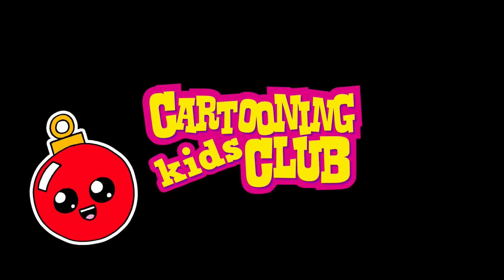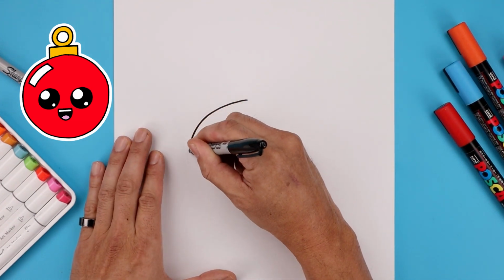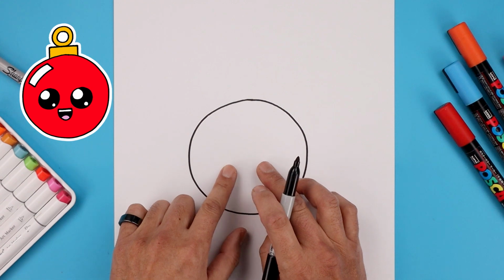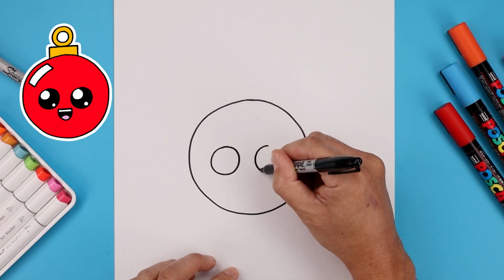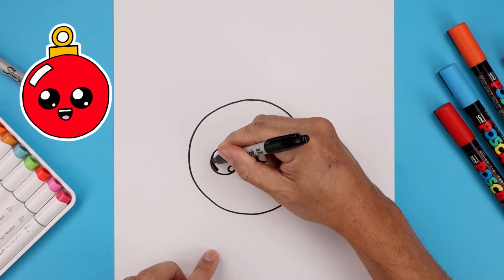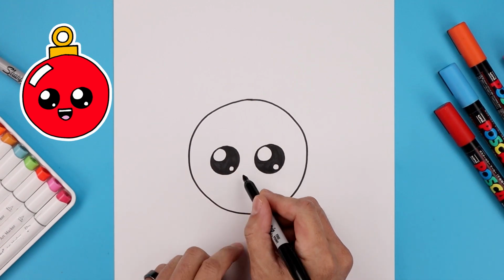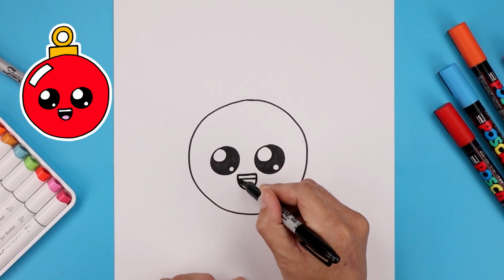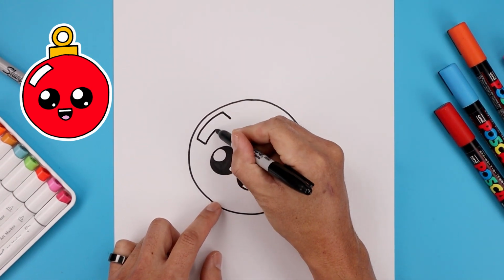How To Draw Funny Christmas Ornament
Here's a step by step tutorial on How to Draw a Funny Christmas Ornament.

Whether you're a complete beginner or looking to enhance your skills, we offer a variety of easy-to-follow tutorials and lessons suitable for all levels. From mastering basic pencil techniques to diving into more advanced topics, our online classes provide a comprehensive art curriculum designed to inspire creativity and foster learning. Join our cartooning club for fun and interactive sessions, perfect for homeschool students seeking to explore their artistic talents. Best of all, our channel offers free art lessons, making it accessible to everyone passionate about drawing. So grab your pencils and let's embark on this creative journey together!